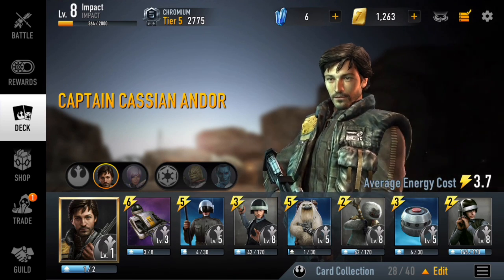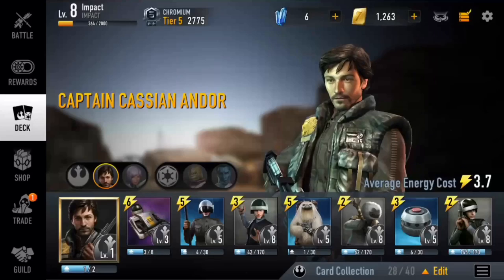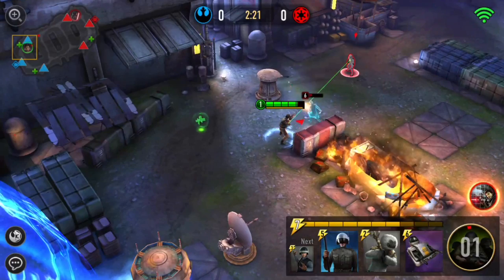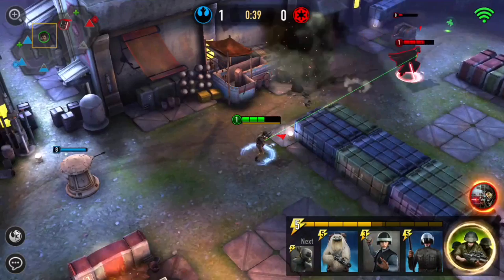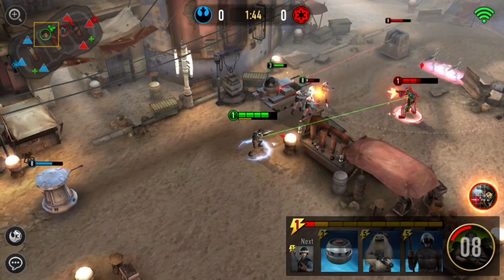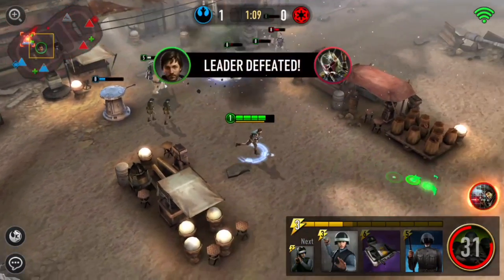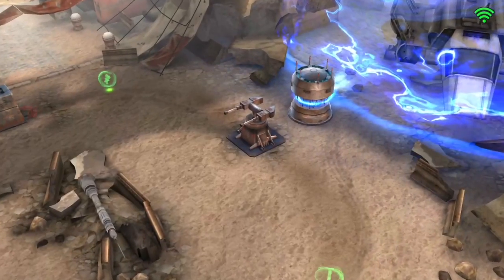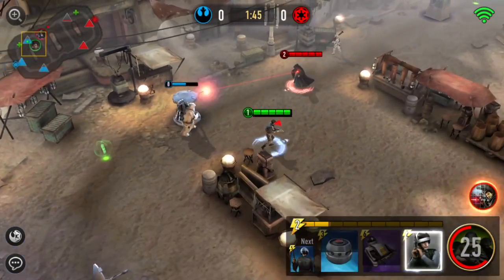Star Wars Force Arena: Cassian Gamplay and Deck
Captain Cassian Andor Deck, showcasing the cards I use and some strats that I implement.